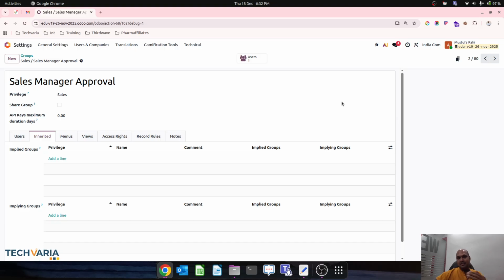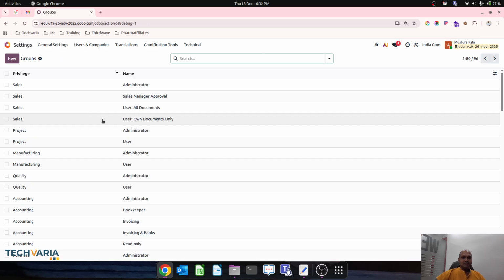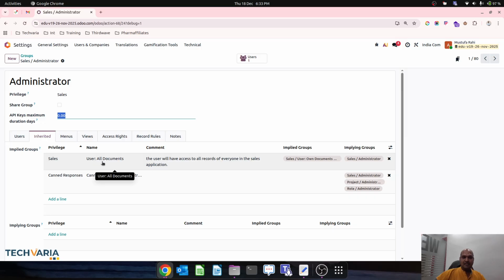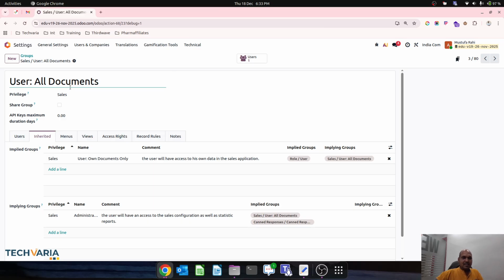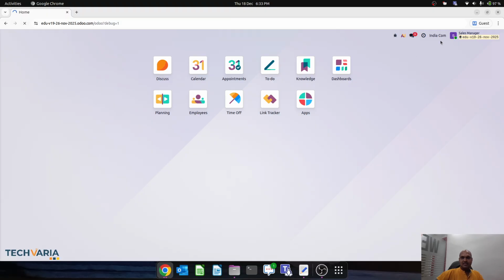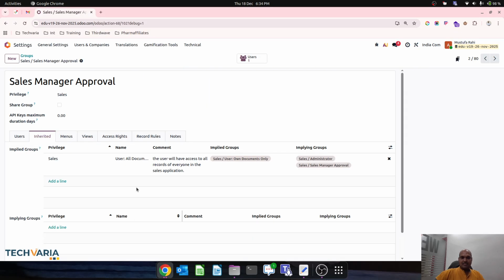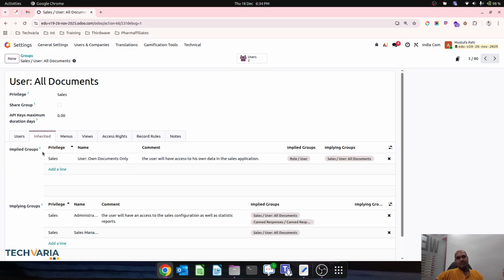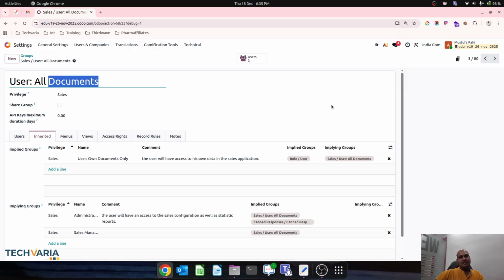Understanding Implied Groups & Implying Groups in Odoo | Security Explained Simply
Confused about Implied Groups vs Implying Groups in Odoo?

Implying Group = Gives access
Implied Group = Gets inherited

This tutorial explains it clearly and practically, with real-world examples you can use in implementation projects.

In this video, you’ll learn:
✅ What Implied Groups are in Odoo
✅ What Implying Groups mean and how they work
✅ Key differences with practical scenarios
✅ How implied groups affect access rights & record rules
✅ Common mistakes to avoid in Odoo security configuration
✅ Best practices for clean, scalable, vanilla Odoo implementations

This session is ideal for:
✔ Odoo Developers
✔ Odoo Project & Delivery Managers
✔ Anyone managing roles, permissions, and approvals in Odoo

👉 By the end of this video, you’ll confidently design secure and maintainable user access structures in Odoo.